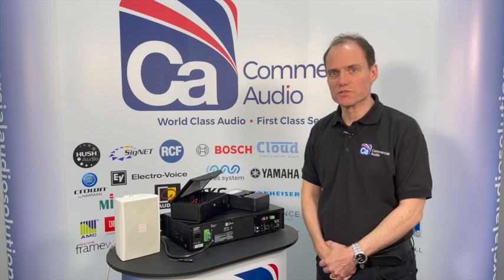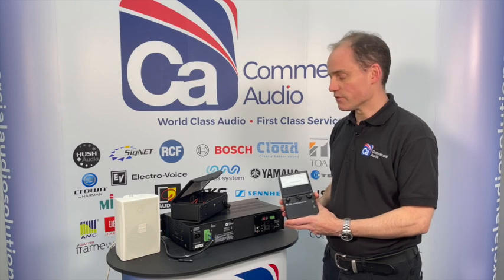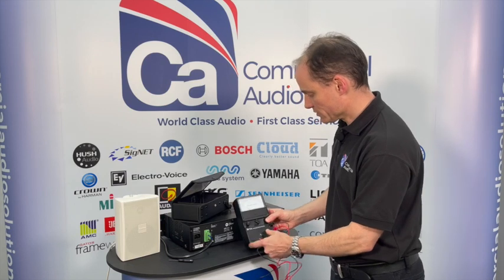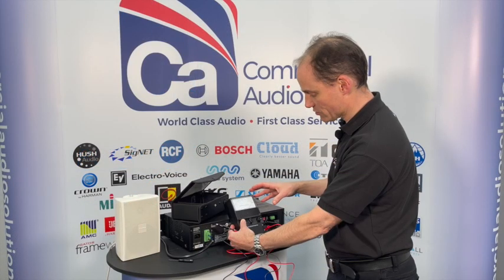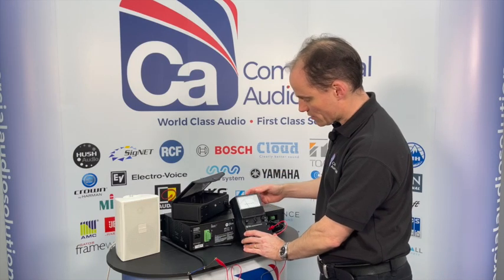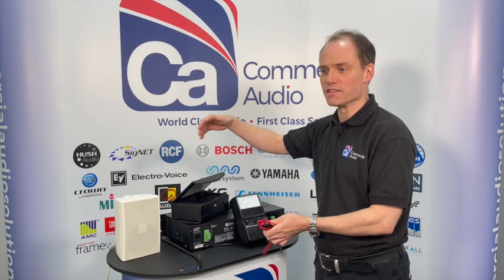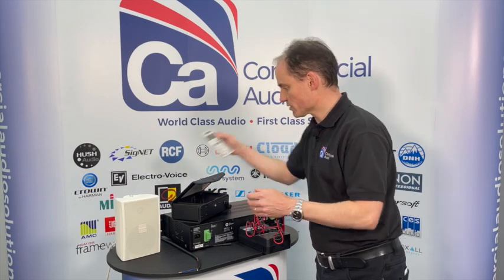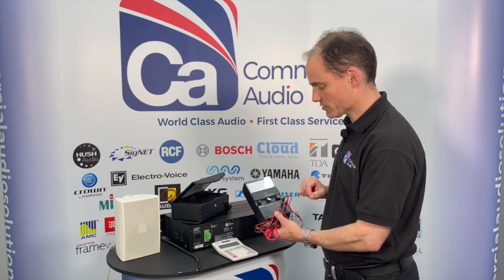Why you need an Audio Impedance Meter for Commercial Sound Systems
In this video, we look at the impedance meter - an invaluable bit of kit when installing or fault finding speaker lines in commercial audio systems. It's very different from your multi-meter - watch the video to find out why an impedance meter is an asset to your toolbox!

An impedance meter is a device for measuring loudspeaker lines on constant voltage 100 Volt line PA systems. It's an essential tool for any audio engineer installing a new audio system or measuring a line on an existing system where there might be a fault.

An impedance meter sends out an AC signal on a one kilohertz tone and gives you a proper reading of all the loudspeakers on the line, helping to fault-find systems very quickly.

You can't do this with a multimeter because they are only designed to measure resistance and you'll just end up measuring the primaries on every transformer in every loudspeaker and the reading will be extremely low.

Our video shows the TOA ZM104A which is a very popular meter. There are others available and although some are Digital, this one is Analog and it’s very simple to use.

In the box is a pair of red and black leads which simply plug into the meter. Most often, you would use the ‘Times 1’ setting so select that and then it’s essential that you zero the meter on the scale.

You'll notice it goes from infinity all the way through to zero ohms.  You can either connect the two terminals together or push the button on the left whilst turning the adjustment dial to indicate zero.

You’re now ready to check the load on the speaker lines.

For example, in a small system with a 15 watt cabinet speaker and a 20 watt projection speaker, we know the load should be about 35 watts on that line.

Disconnect the speaker lines from the amplifier (switch the amplifier off first) and connect the meter probes to the speaker lines (brown to red, blue to common/black) After a moment you'll hear a one kilohertz tone generated by the meter and you’ll see the reading is about 270 ohms. You can use a look up table to convert this but the basic equation for a 100 Volt line system is ‘100 divided by the impedance meter reading you've taken times by 100’. In this case the calculation would be:
100 ÷ 270 x 100 = 37.037

As you can see this is roughly the wattage we were expecting so everything seems to be in order. If a speaker had failed or wiring damaged, then this number would reflect that, and you would need to investigate further.

A simple walk around the system listening for the one kilohertz tone though each speaker may be enough to identify a non-working speaker or differences in volume where an incorrect tapping has been selected.

An impedance meter is also useful to find out the total load on the amplifier to prevent overloading. If the amplifier needs replacing it’s good practice to allow 20% headroom so, for example, if there is a load of 120 watts, select an amp rated at around 150 watts.